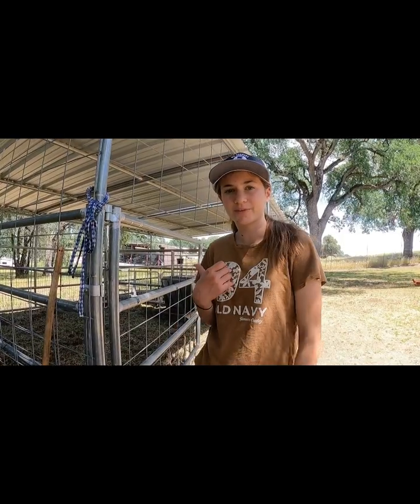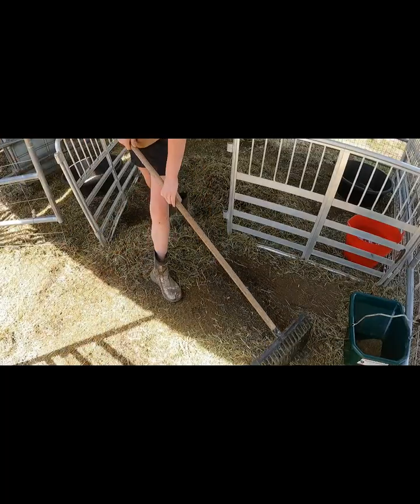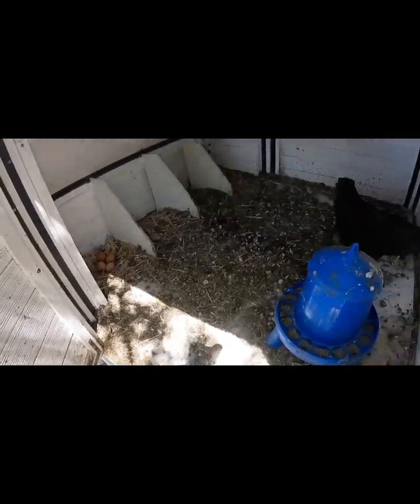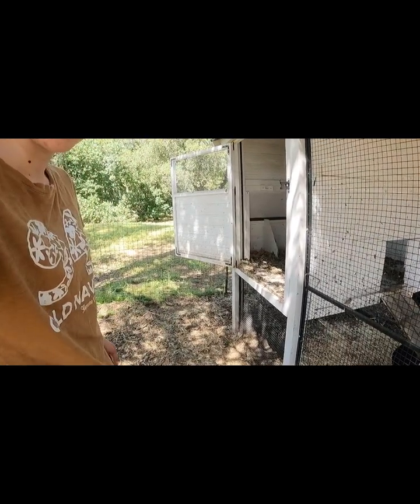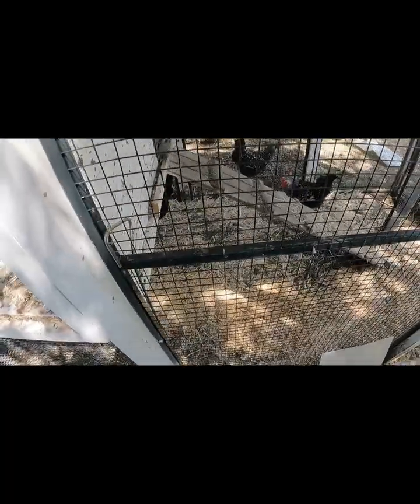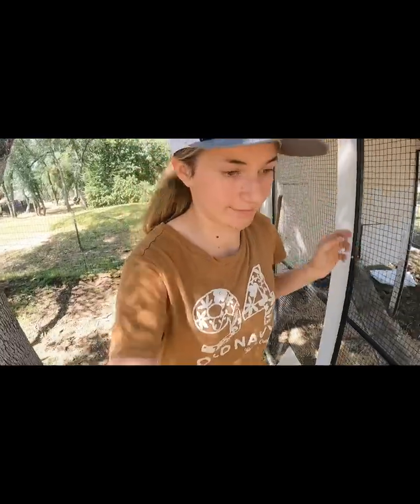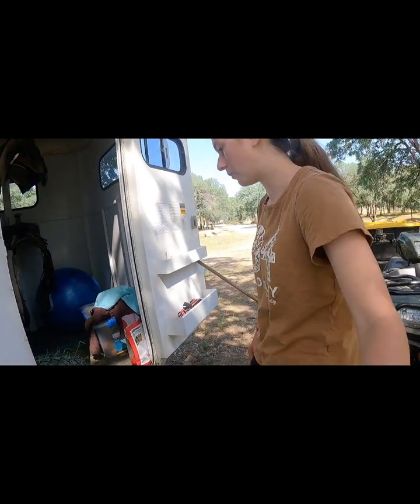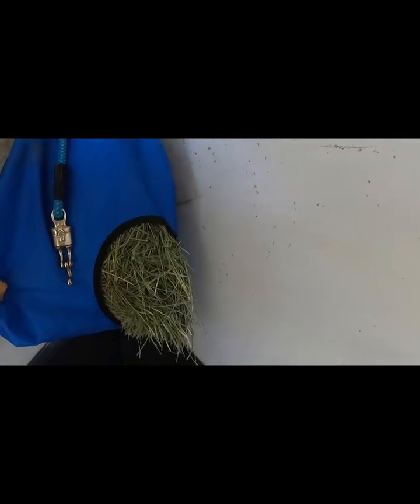PACKING & CLEANING FOR THE SHOW! 2023 Reno Show Series PART 3